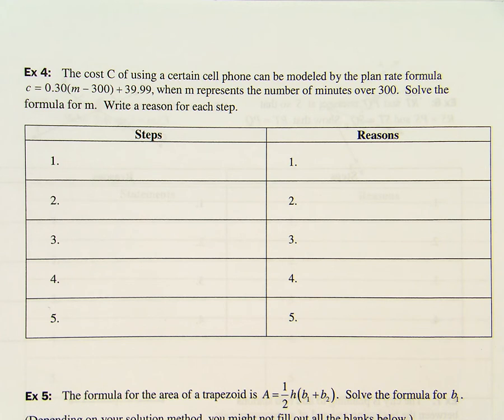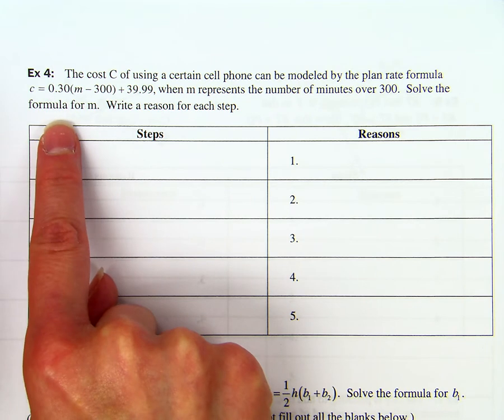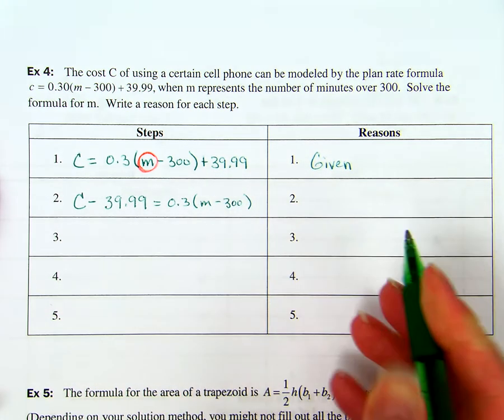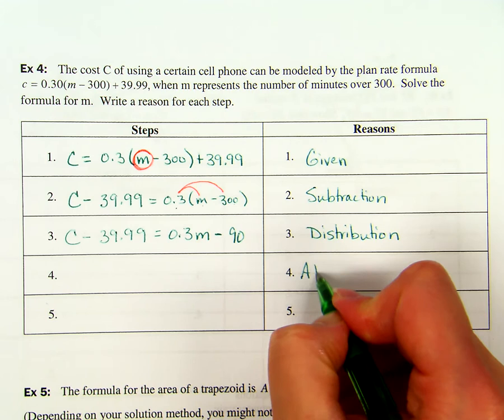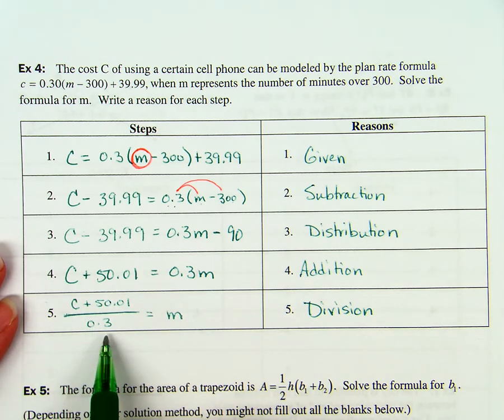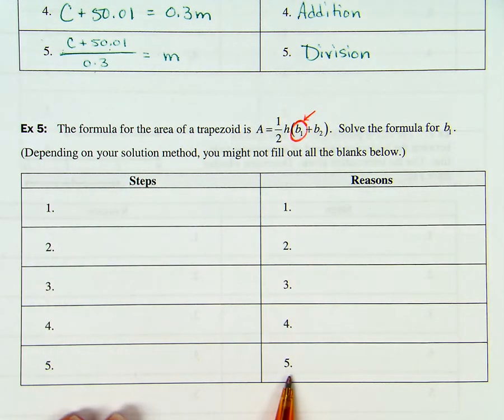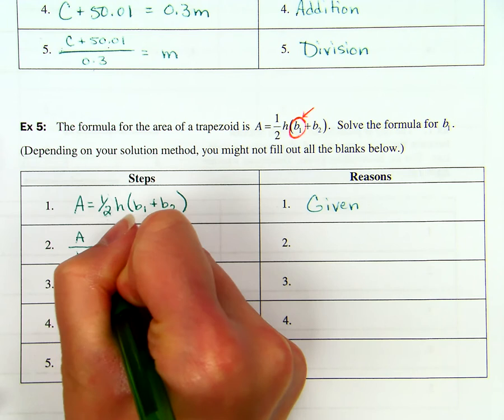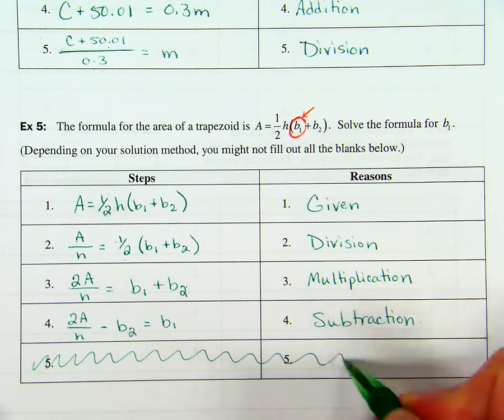2.5 Solving for a Variable